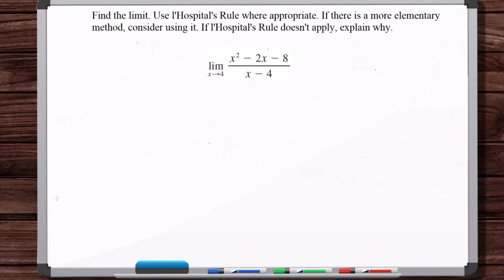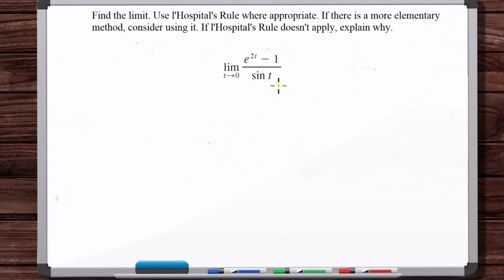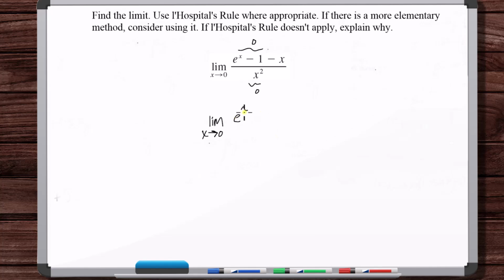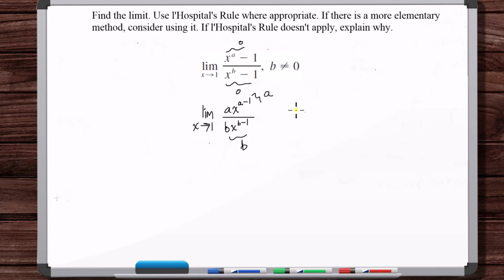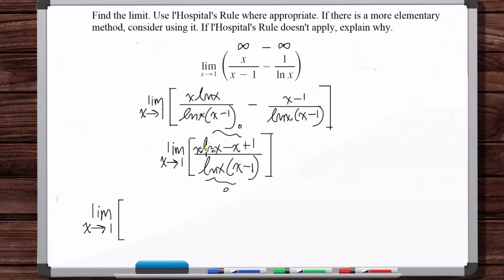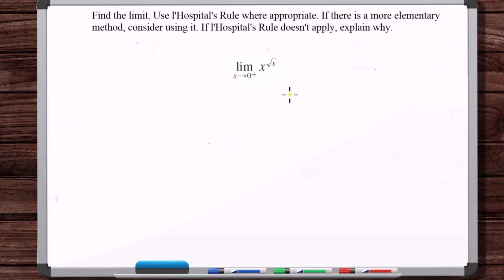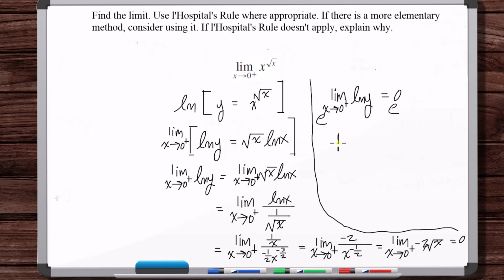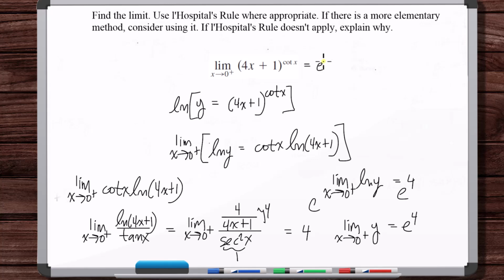L'Hospital's Rule Example Problems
In this video, we work example problems where we solve limits using L'Hospital's rule.